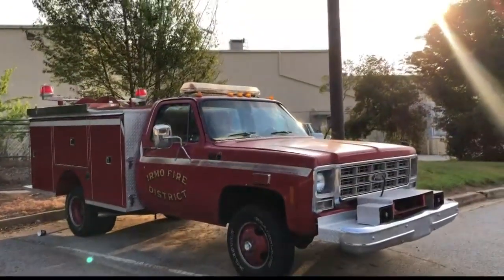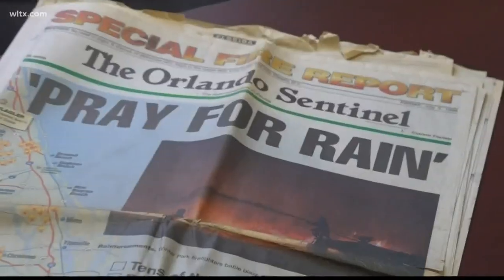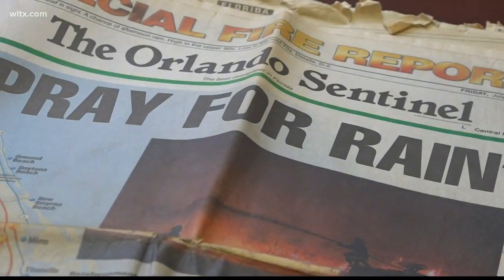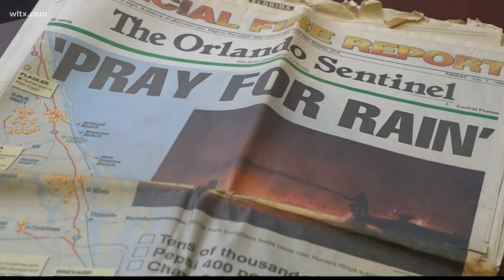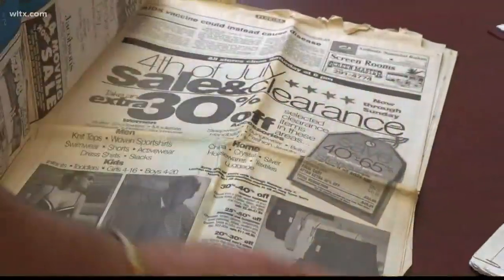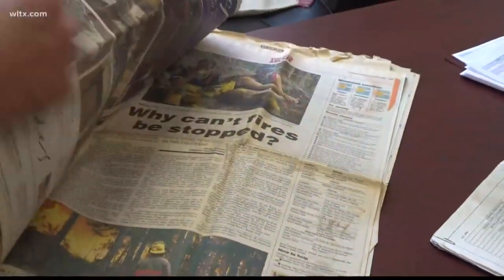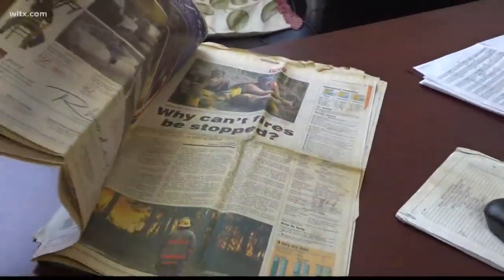Irmo Fire brings back old fire truck with a lot of history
The 1979 Chevy truck was adopted by the Irmo Fire District in 1990 and, after a long journey, is back home. 'It needed to come back home,' said Chief Sonefeld. More